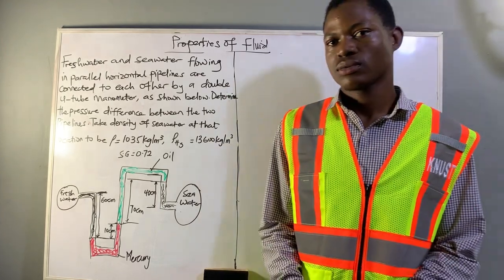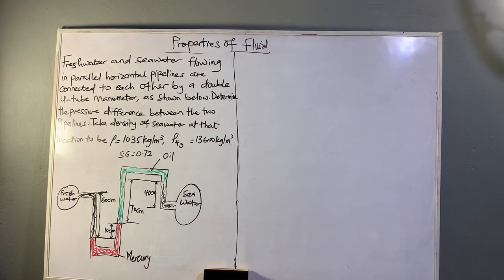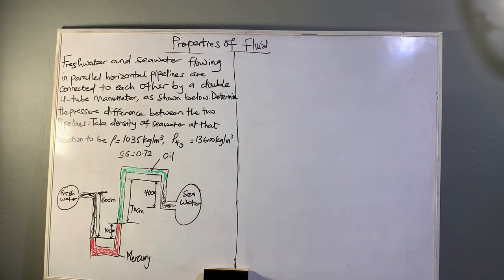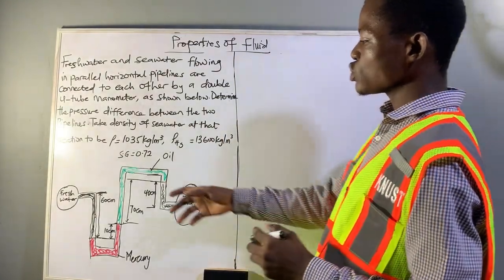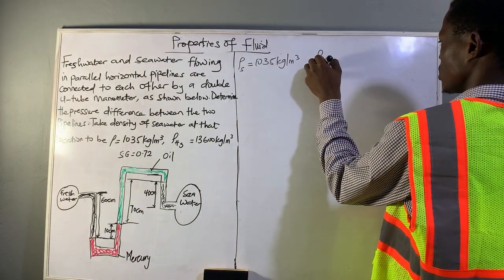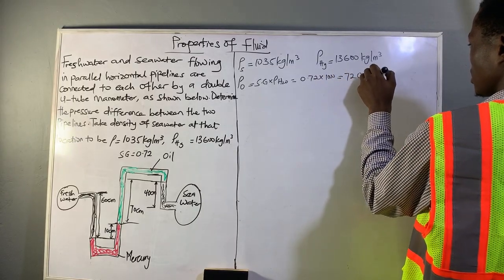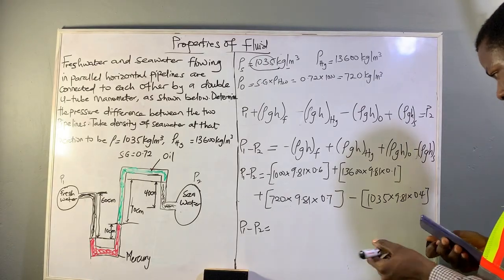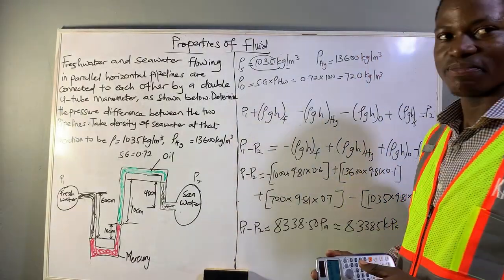Manometer pressure problems: solved example 1.